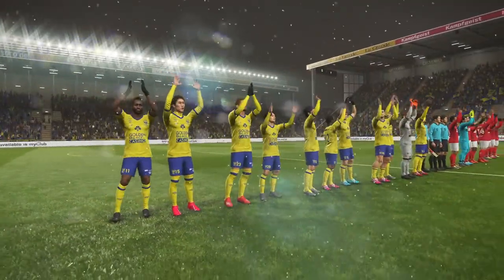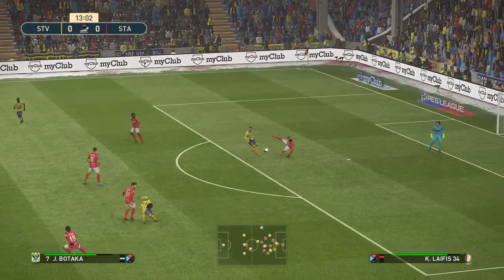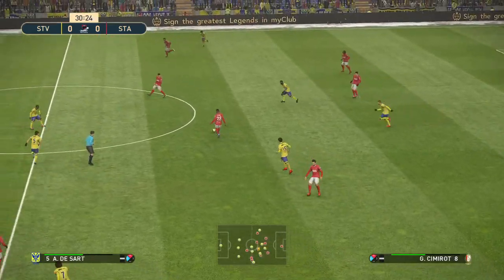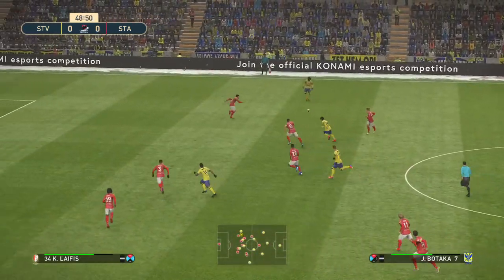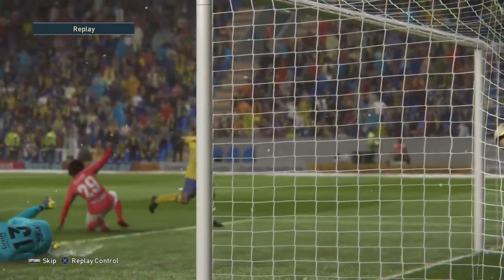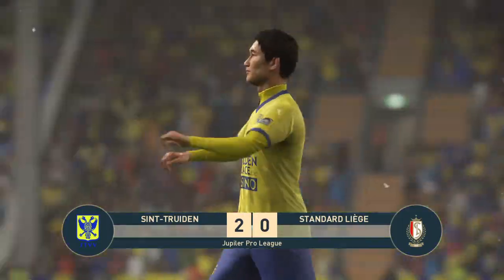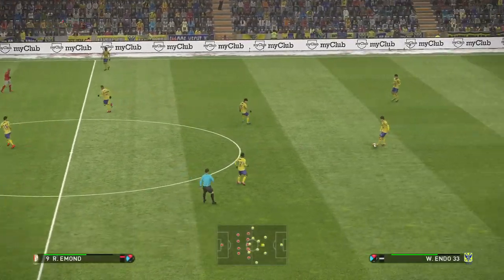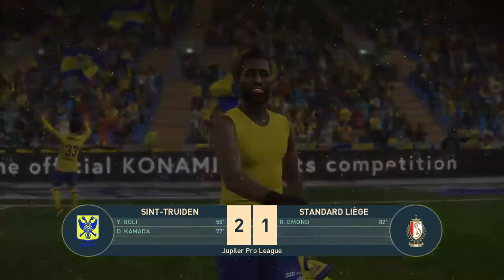PES 2019 | Sint-Truiden vs Standard Liege - Belgium Jupiler League | 2019/20 | Full Gameplay | PS4